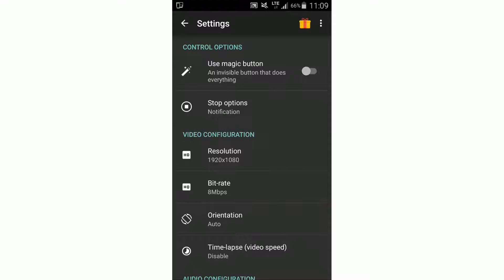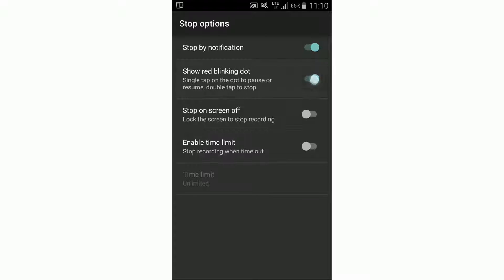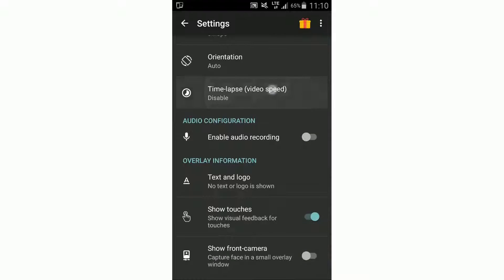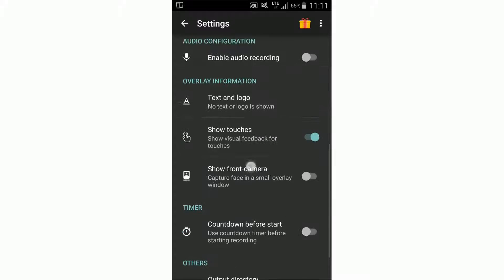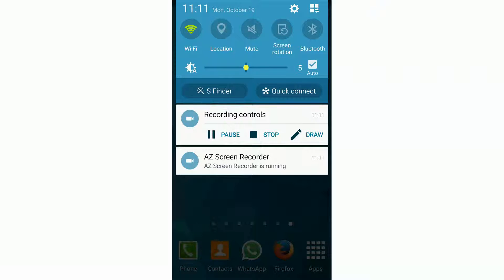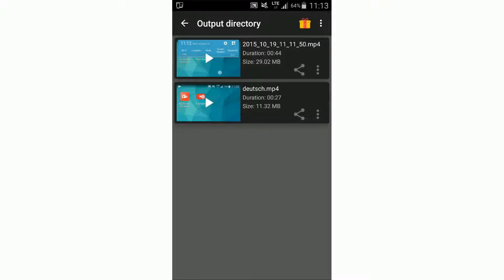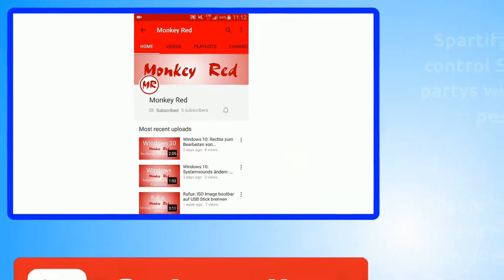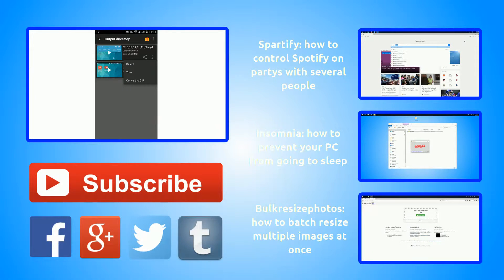Android: how to record screen with AZ Screen Recorder - no root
In this video I show the free android app AZ Screen Recorder. This app allows us without root access on our smartphone to record the screen. The app provides many useful features and captures in very good quality.

►► Upload schedule :
► Monday
► Thursday